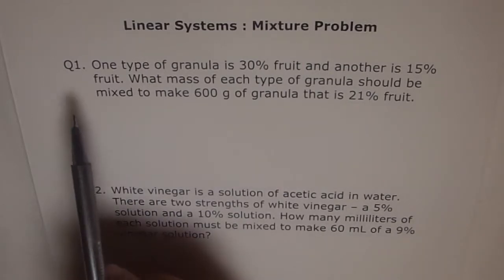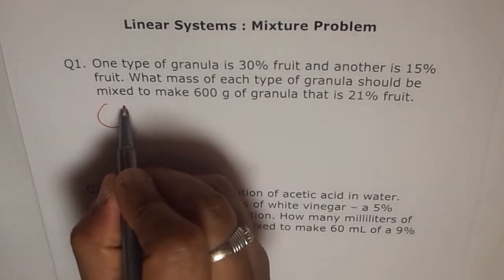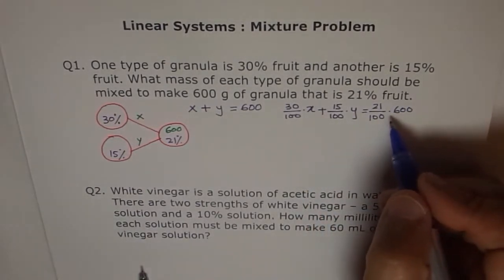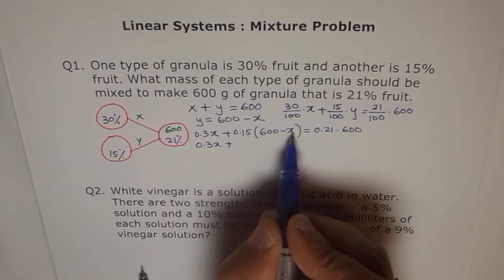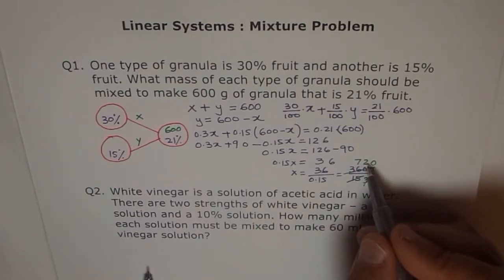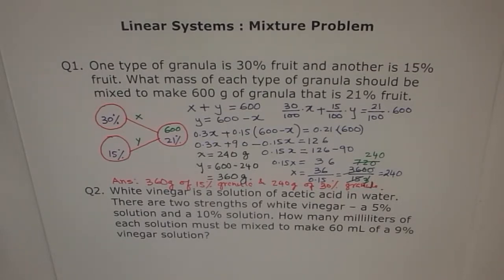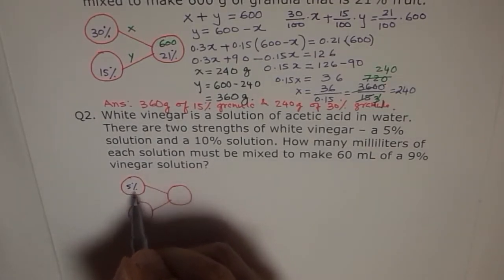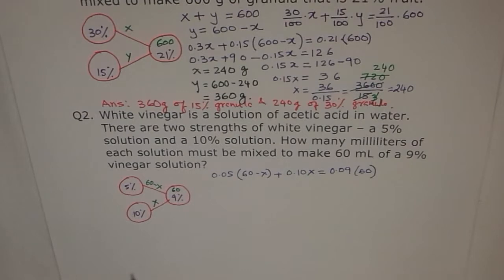Linear Systems: Mixture Problem Complete Concept with Example MPM2D